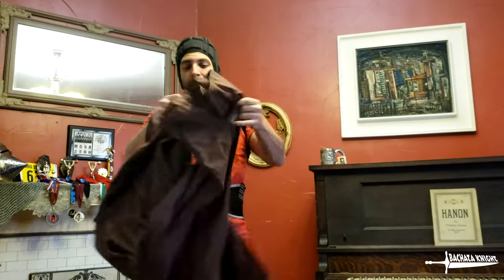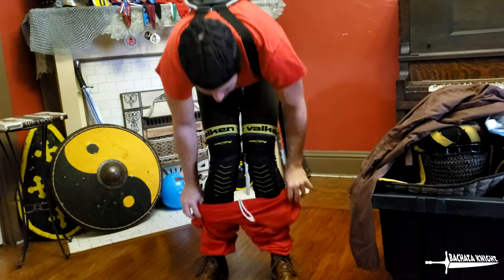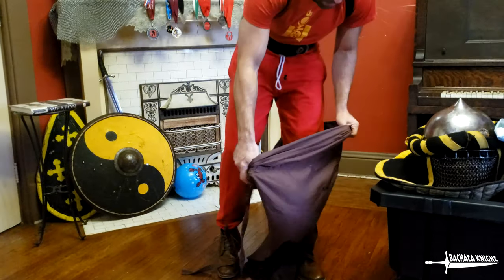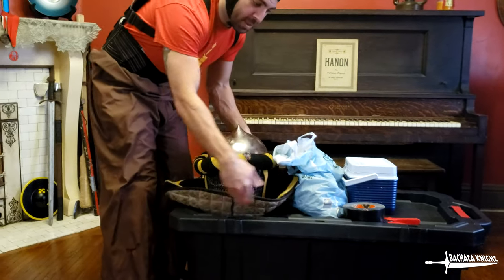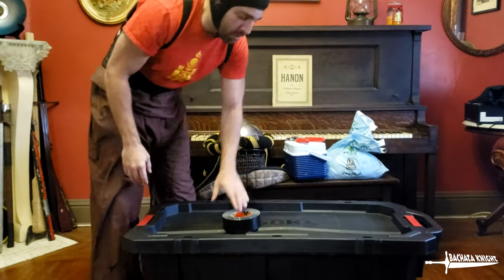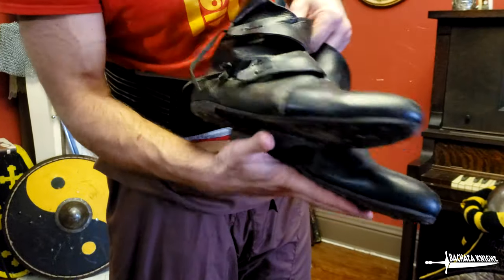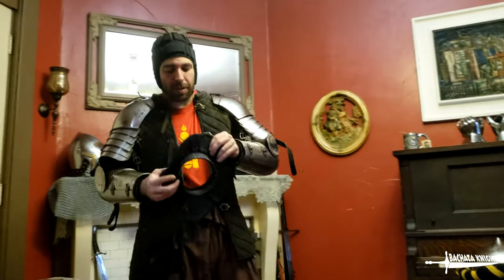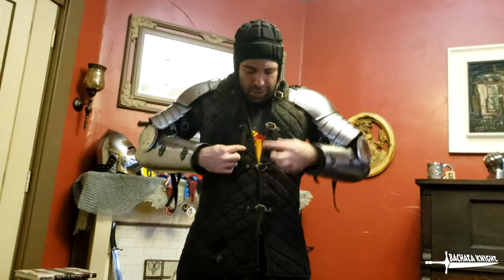How To: Put On ARMOR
After more than a few requests, here is how I put on my buhurt optimized armor. It is not a one man job!

Keep in mind, this is My Armor. There are different types of armor. They may incorporate protective parts which I do not use. However, the concept is mostly the same for many types of brigandines and steel leg and arm armor.
Leather straps and buckles on top of a padded gambeson or arming jacket. I hide my leg protection because this is a Mongolian themed kit.

Also keep in mind, this armor is fine to use in most USA Tournaments, but for HMB, IMCF overseas, it would not pass the authentication committee.

Helmet, Greaves, Cuisses, Bazubands, Gauntlets, Gorget, Rearbrace